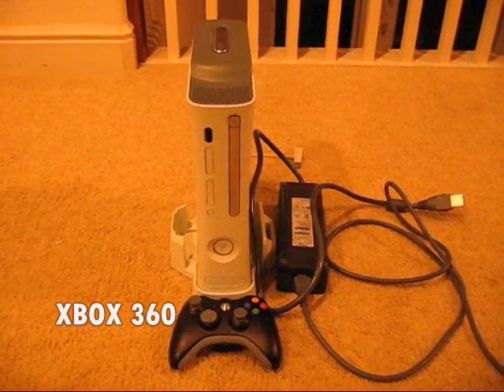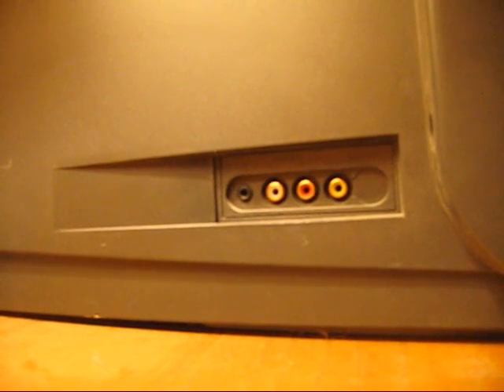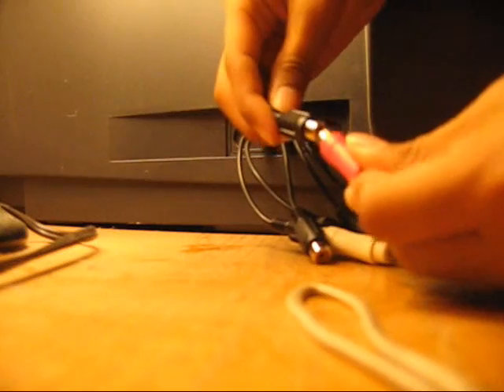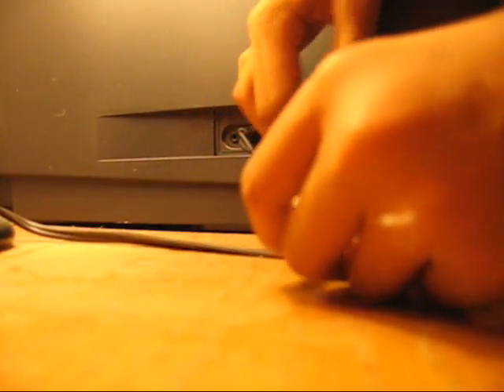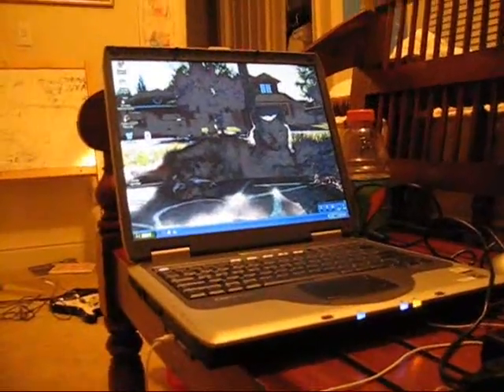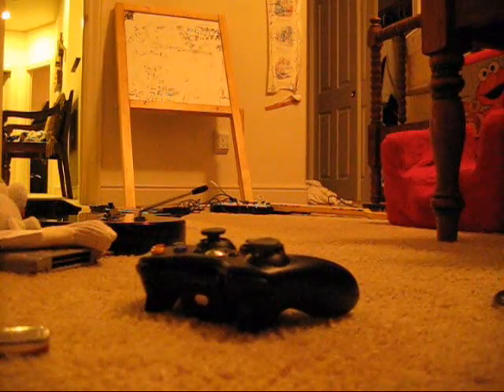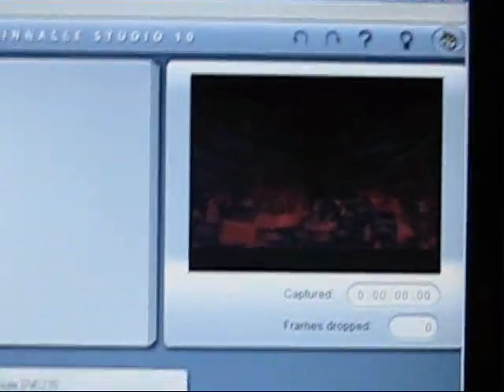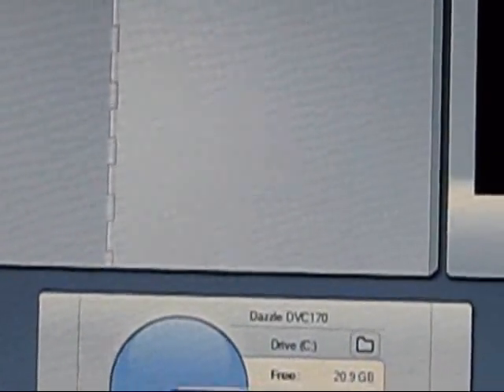How to Record your VIDEOGAMES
Here is a tut on how to record your videogames